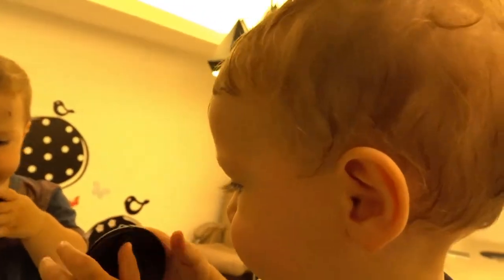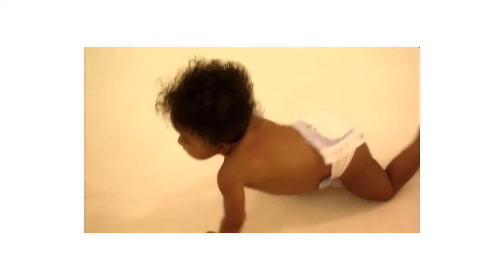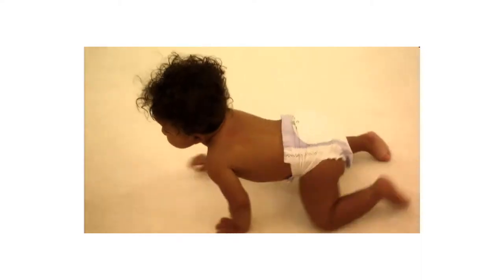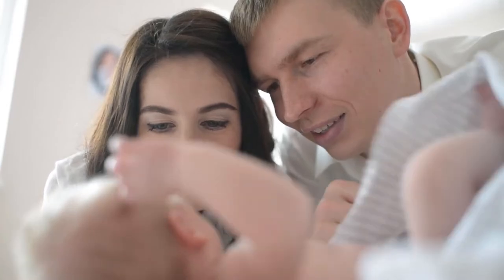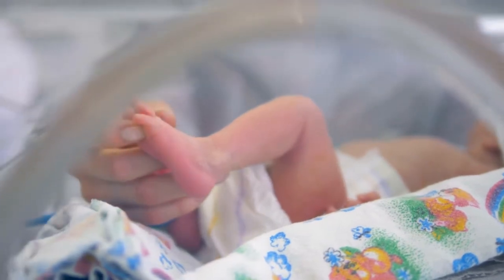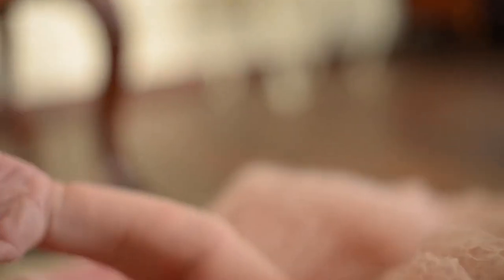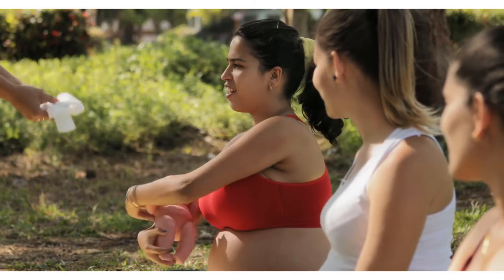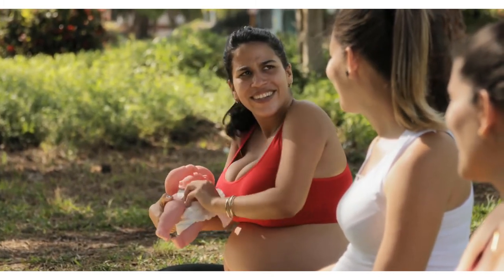Teether Rings - (4 Pack) Silicone Sensory Teething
This has been highly credited by experts and is sure to help you and your baby to overcome any teething issues. This bundle of 4 rings & a professional eBook offers you greater value over other teether balls, the sophie teether, and other molar teether options.. BABY MOTOR SKILL DEVELOPMENT - The Raised Ridges enable your baby to develop the essential touch and feel senses that are vital for baby spatial development. Unlike vulli, the raspberry teether, or the chicken wing teether, the surface on the Bonbino ring allows your baby to easily rip it, chew it and grab it. The unique design is superior to a baby rattle or teething biscuit as it allows your little one to develop in so many ways!. PAIN RELIEF - The Premium Ridged Design allows your baby to gnaw and bite at the sensory ring to soothe their aching gums. The rings are Non-toxic, Phthalate & BPA-Free which give you total piece of mind that they are super safe for your baby to play with. Bonbino always put the manufacturer's customers at heart and always ensure the manufacturer's products exceed your expectations.. VIBRANT DESIGN - Your Teether Toys come in a set of 4 COLOURS of Blue, Turquoise, Grey and Green. Designed to stimulate your babies' senses & are great for boys, or as even as a gift. Unlike Sophie the Giraffe or the Nuby Teether, the Bracelet shape allows you to wear them on your wrist so you or your baby won't lose them. Made from 100% SILICONE and are Dishwasher-safe. Makes a great Baby Shower Gift!. 100% GUARANTEE - The manufacturer are so confident that you will LOVE the Bonbino Teether Ring Set that the manufacturer are happy to offer you a full refund if you are not satisfied with the product within 60 days. Bonbino is the manufacturer's customer's natural teether choice. The manufacturer ship directly from Amazon so you can be confident your order will arrive promptly. Perfect to get two sets, one for you and one for a friend.